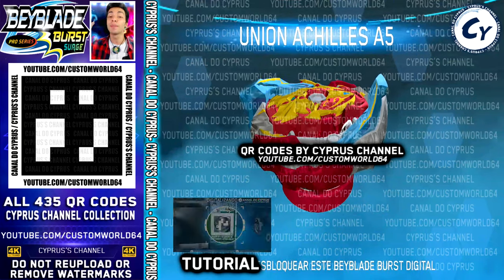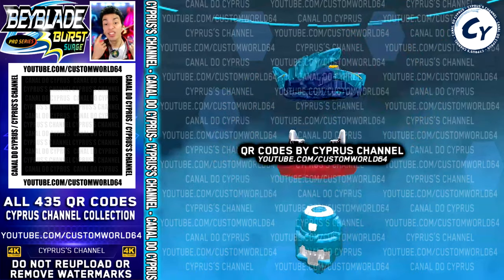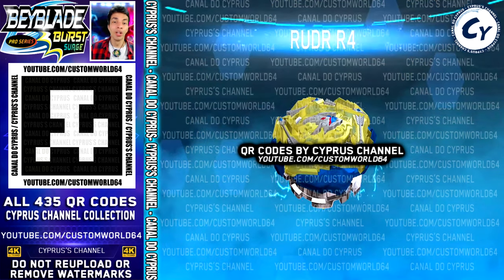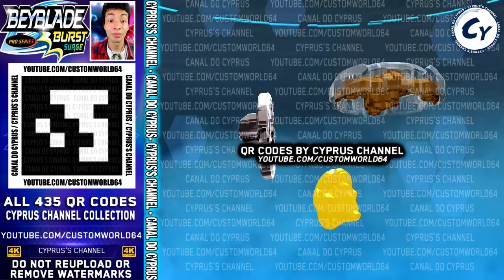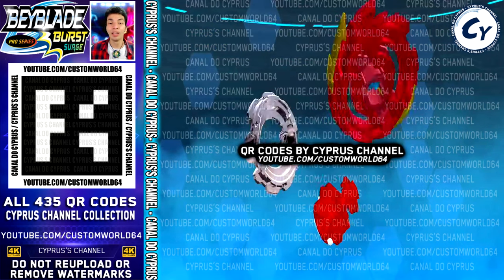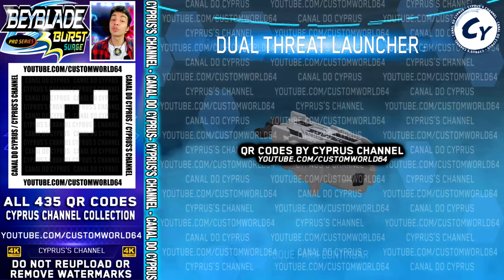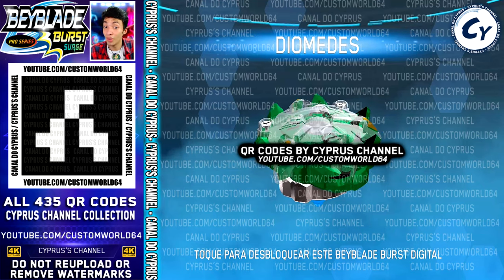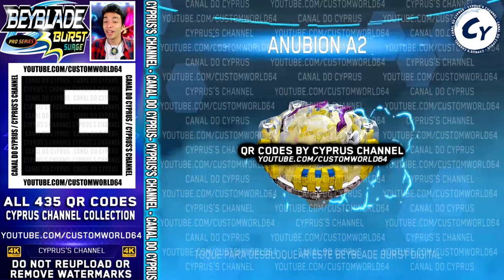ALL 435 QR CODES BEYBLADE BURST SURGE APP IN 4K! Beyblade Burst QR Codes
Você quer código de Beyblade? Pois aqui temos todos 435 QR Codes do Beyblade Burst App lançados até hoje, em um único vídeo e em 4K Ultra HD! Só aqui neste vídeo tem QR Code de Beyblade Burst Lendarios, os famosos ALL BEYBLADE BURST SPARKING QR CODES ARE HERE!
0:00 TODOS 435 QR CODES BEYBLADE BURST SURGE APP EM 4K
0:02 Z: Z Achilles, Zeutron
2:41 Y: Yegdrion
3:21 X: Xcalius
5:11 W: Wyvron
7:11 V: Valtryek
12:31 U: Unicrest
13:21 T: Typhon, Tyros, Treptune
14:51 S: Spryzen, Salamander, Satomb,Sphinx
20:21 R: Roktavor, Regulus, Rudr
24:11 Q: Quetziko
24:51 P: Phoenix, Phantazus, Pegasus
26:21 O: Orpheus, Orichalcum, Ogre, Odax
28:31 N: Noctemis, Nepstrius
29:42 M: Morrigna, Minoboros
30:52 L: Luinor, Lucius, Leopard, Leviathan
33:56 K: Kraken, Kerbeus, Khalazar
37:16 J: Judgement Joker, Jinnius, Jormuntor
38:46 I: Istros, Ifritor
39:26 H: Helios,Hyperion Hercules, Hyrus, Horusood
43:21 G: Genesis, Garuda, Gargoyle, Gaianon
45:21 F: Forneus, Fafnir, Fengriff
48:38 E: Evipero, Engaard, Egis
49:38 Launchers
51:07 Beystadiums
57:00 D: Doomscizor, Diomedes, Dullahan
1:01:21 Classics: Dragoon, Dranzer, Draciel, Driger
1:04:51 C: Cognite, Cyclops, Caynox
1:06:41 B: Betromoth, Balkesh, Balar
1:08:48 A: Amaterios, Anubion, Apocalypse
1:10:00 ALL BEYBLADE BURST SPARKING QR CODES
1:11:00 Código de Beyblade